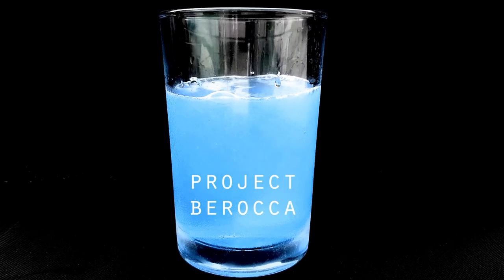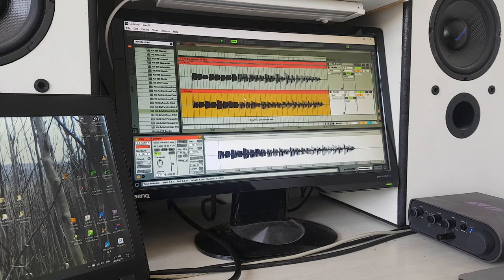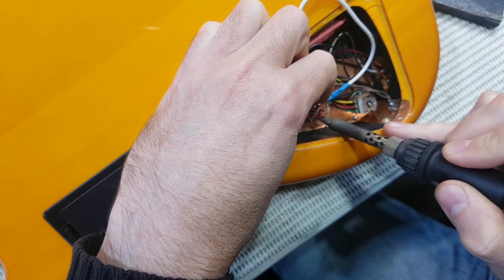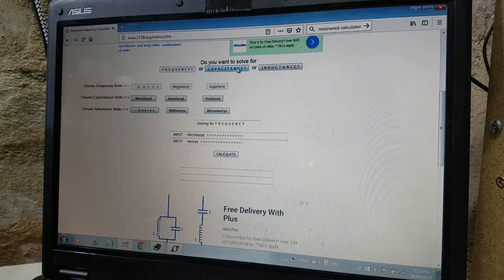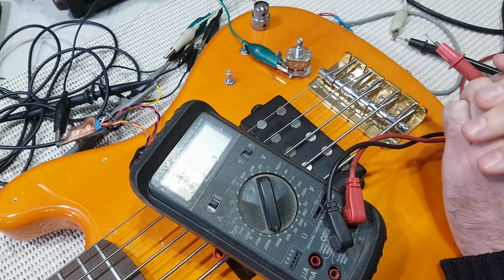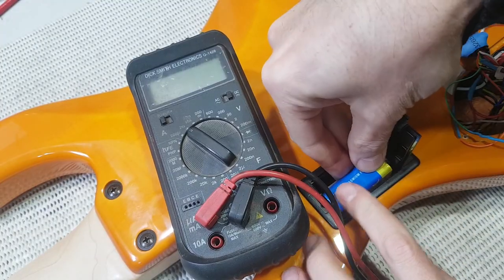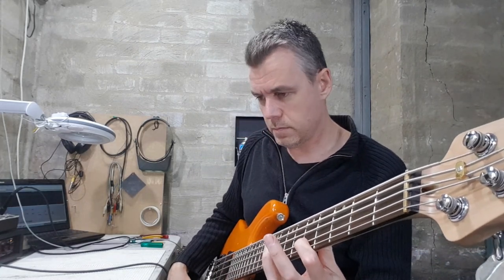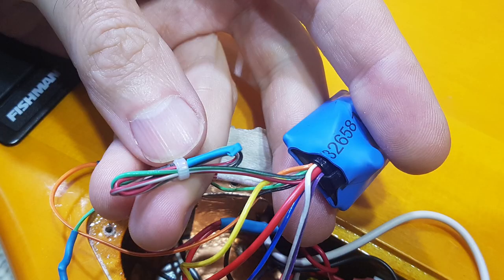Project Berocca Part 9: Finishing And Tweaking The Active Blend Control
In this episode I rewire the bridge pickup from series to parallel.  I also test the pickup outputs and boost the gain on the neck pickup side of the circuit.  Next I work out the input impedance and capacitive loads for both pickups.  My goal is to reshape the treble response of the neck pickup to get close to a passive Fender P.

The music in the montage is original and recorded with my last project bass, a cheap Cort acoustic bass guitar.  Here's a link to a video I made about this bass